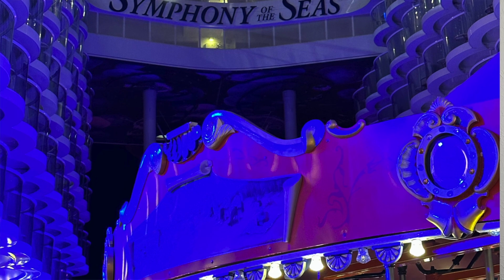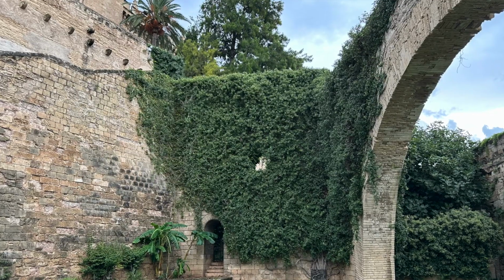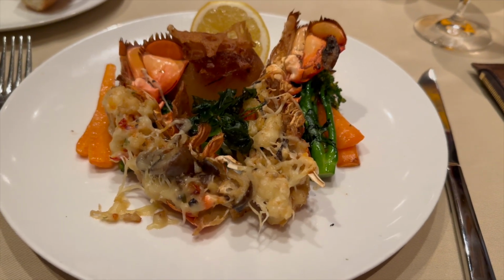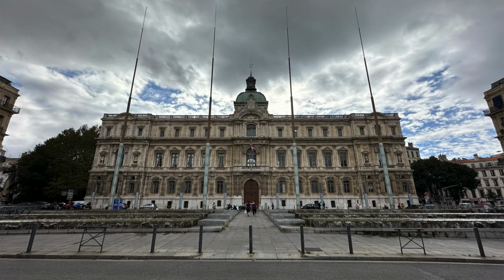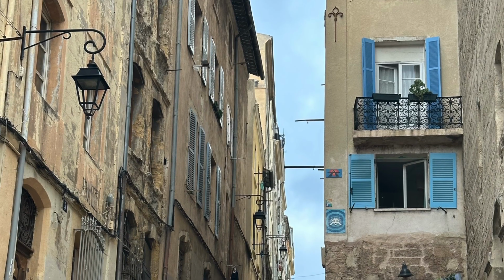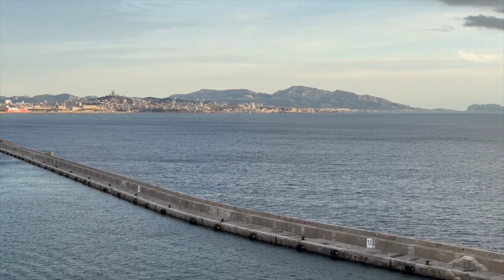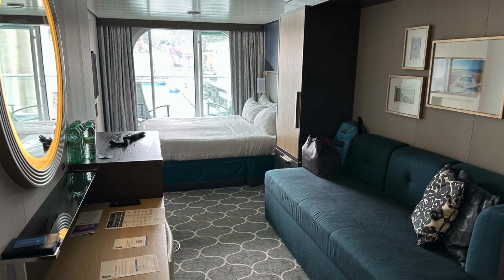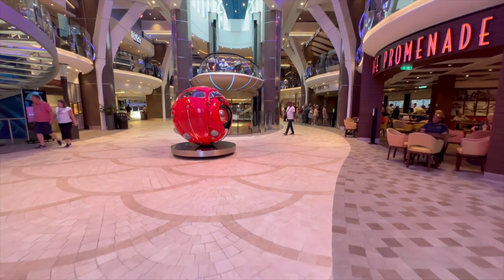Ports of Palma De Mallorca & Marseille | Royal Caribbean | Symphony of the Seas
Join us for day 2 and 3 of our Mediterranean cruise aboard Royal Caribbean's Symphony of the Seas. Our first stop is Palma De Mallorca, Spain followed by the port of Marseille, France. We take a look at some of the sights and must-dos in these ports. If you have any questions please let us know!